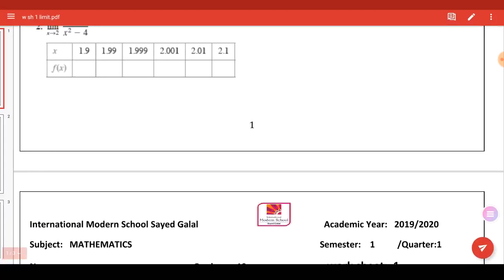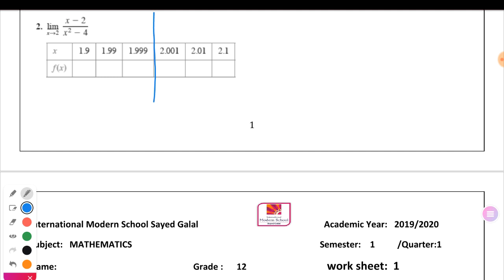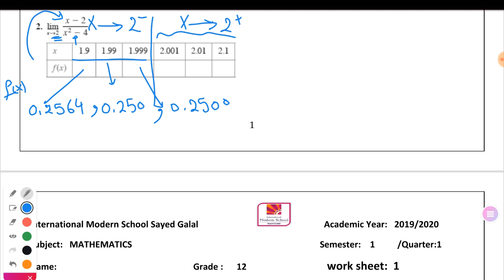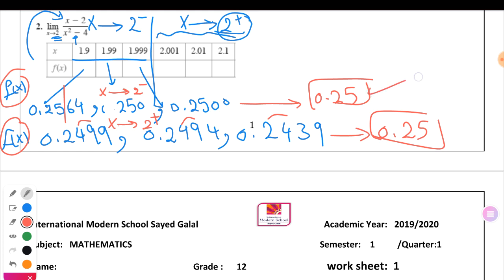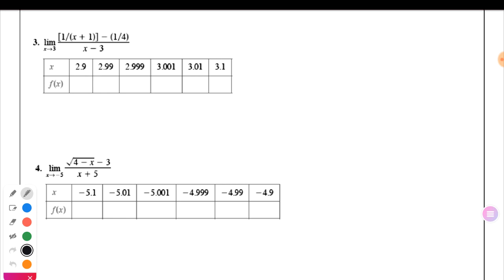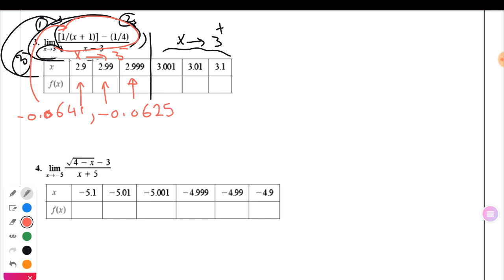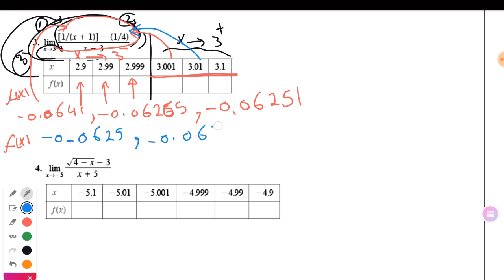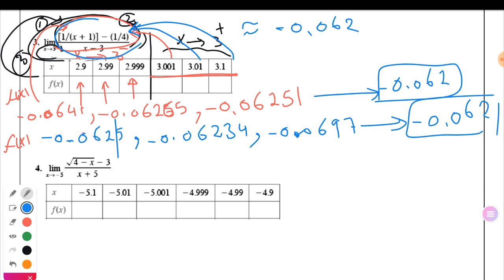Finding the limit of the function numerically part 2